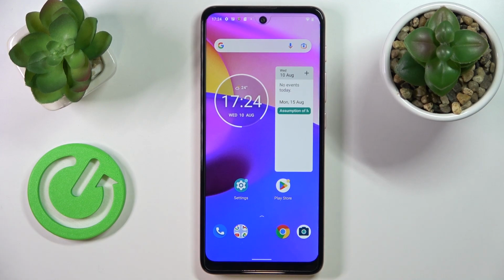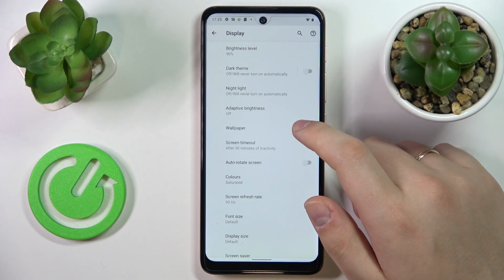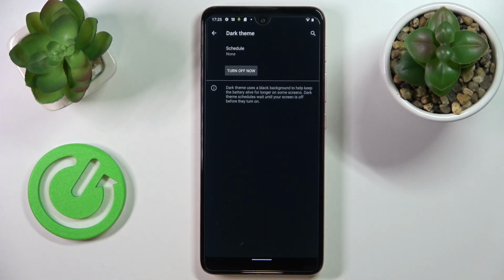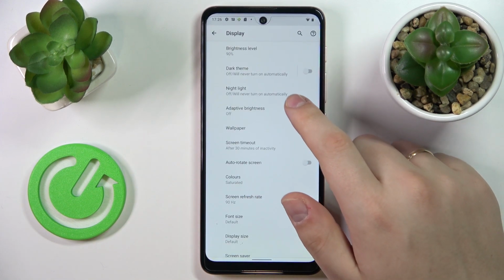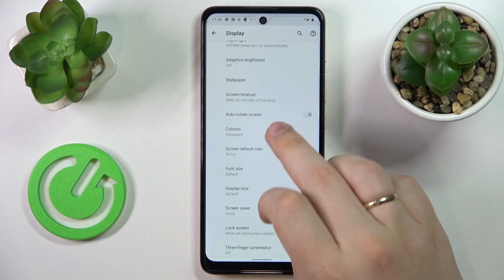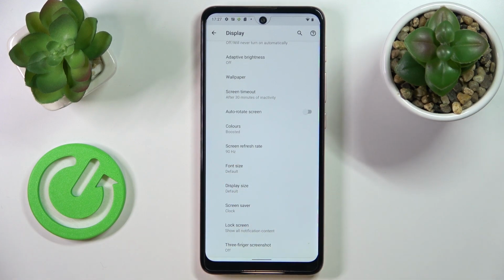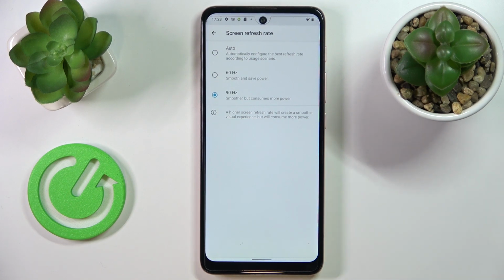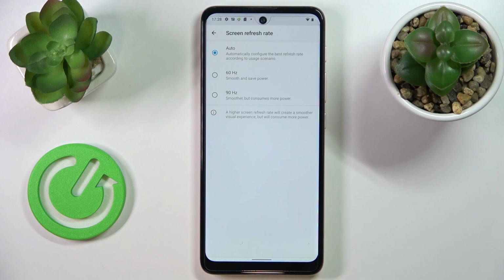The Best Display Settings for the Motorola Moto E40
In this video we'll show you how to set the most important display options on the MOTOROLA Moto E40, it's pretty easy, just follow step by step with what you see in our tutorial and choose the parameters that suit you best. In the display options you will find all the most important options like changing the theme, screen brightness, screen rotation, refresh rate, screen resolution, setting colors, font and screen size, always on display and quite a few others.

How to Change Screen Timeout on MOTOROLA Moto E40? How to Edit Display Brightness on MOTOROLA Moto E40? How to Set Up Font Size on MOTOROLA Moto E40? How to Adjust Auto Rotate on MOTOROLA Moto E40? How to Switch Theme on MOTOROLA Moto E40? How to Disable Auto Brightness on MOTOROLA Moto E40? How to Control Screen Colors on MOTOROLA Moto E40? How to Find Display Settings on MOTOROLA Moto E40?